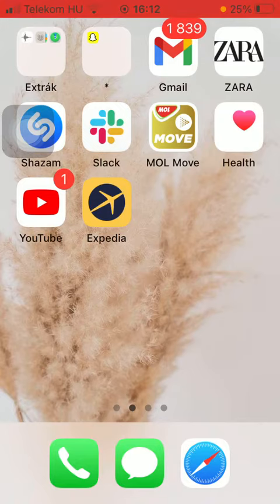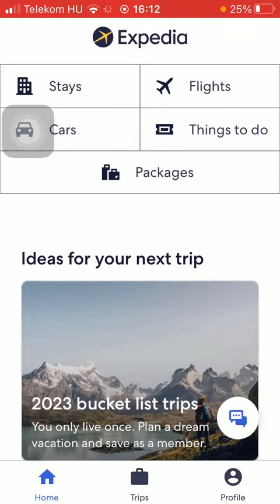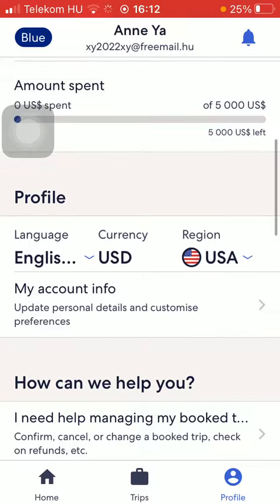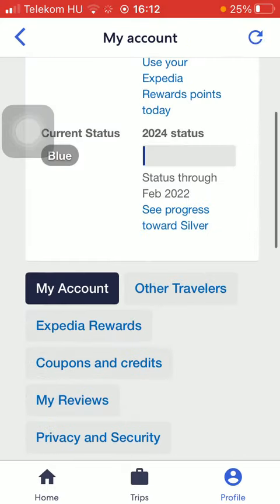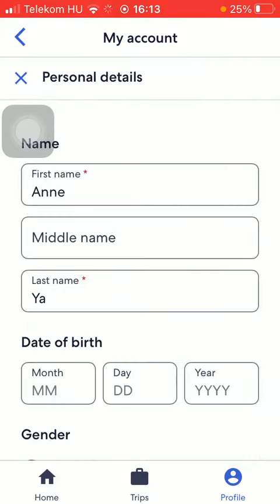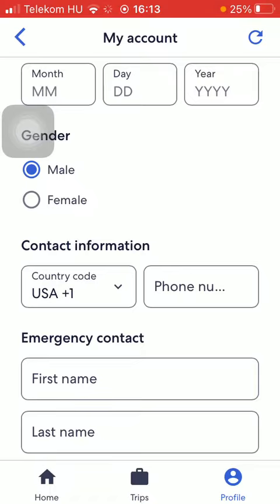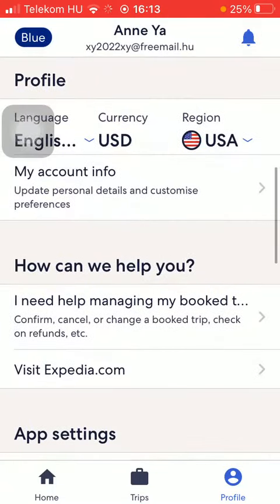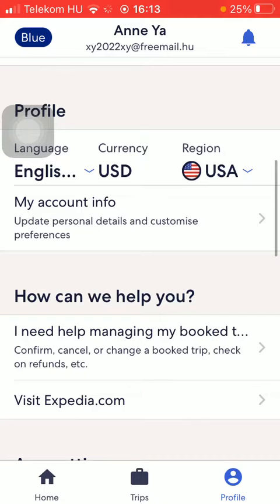How to add information to Expedia?